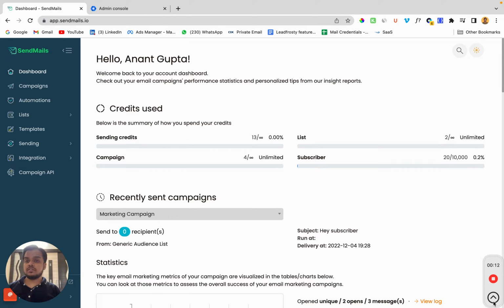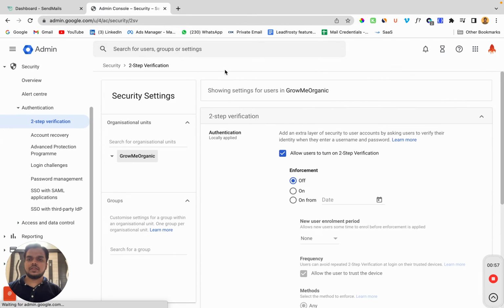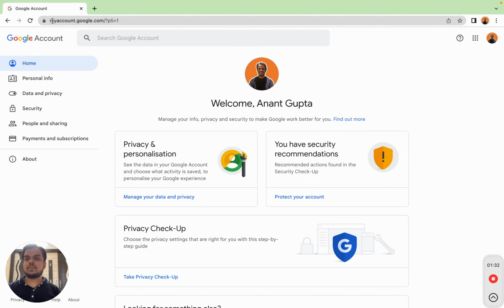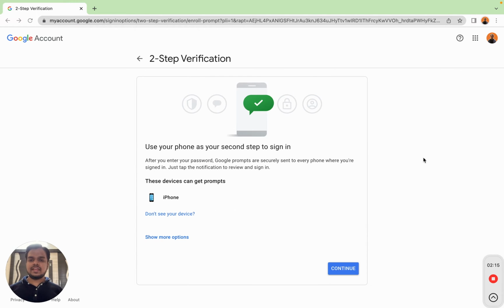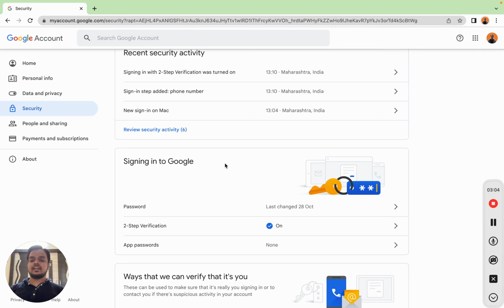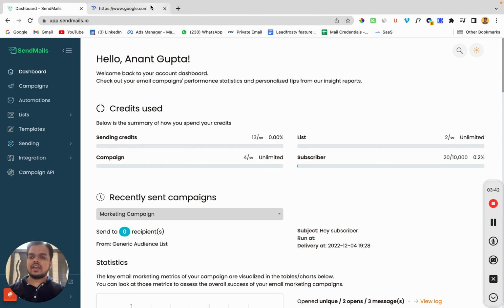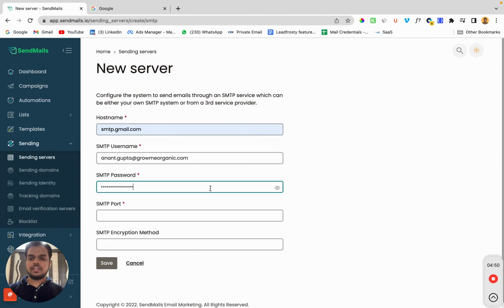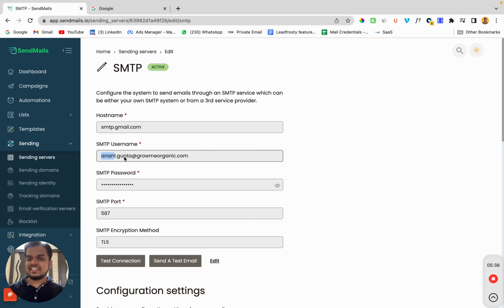Connect Google Workspace/G-Suite Account with SendMails.io | SMTP Setup Guide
In this video, we'll show you how to connect your Google Workspace/G-Suite account with SendMails to send bulk emails.